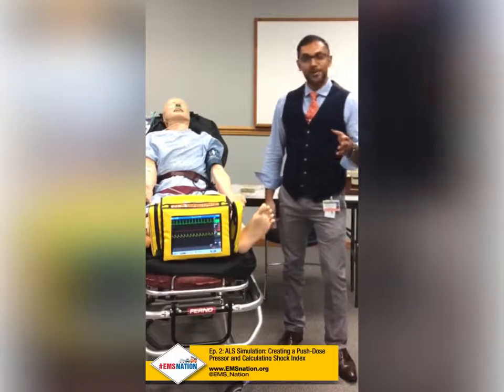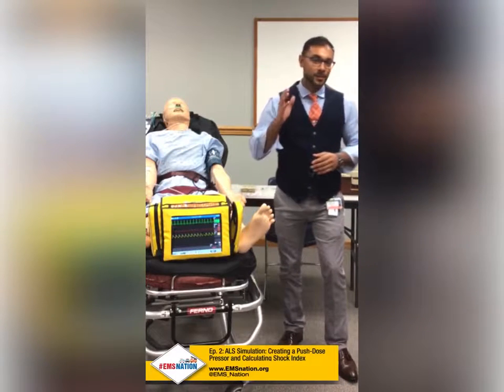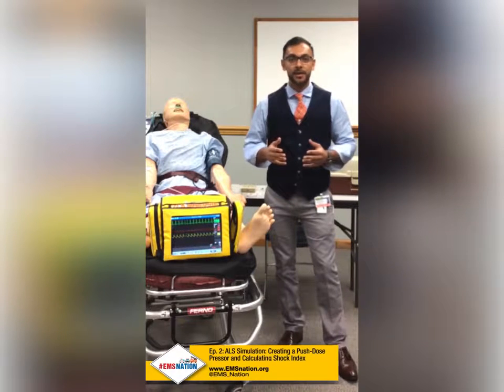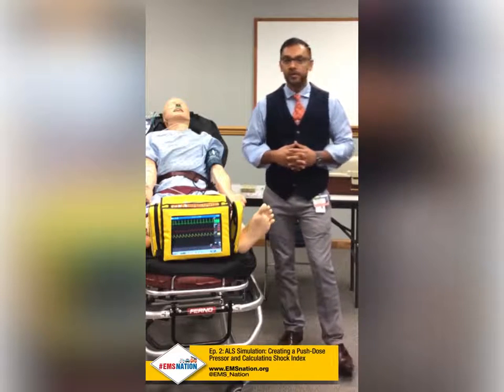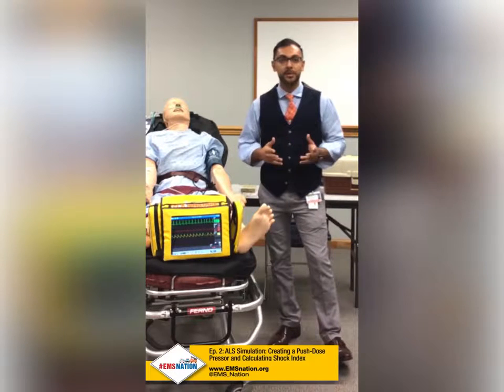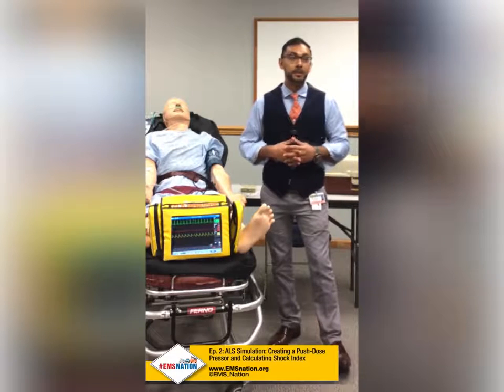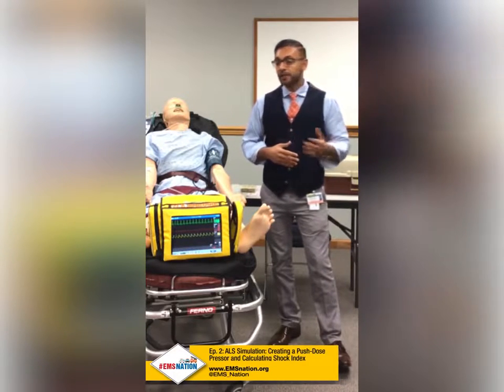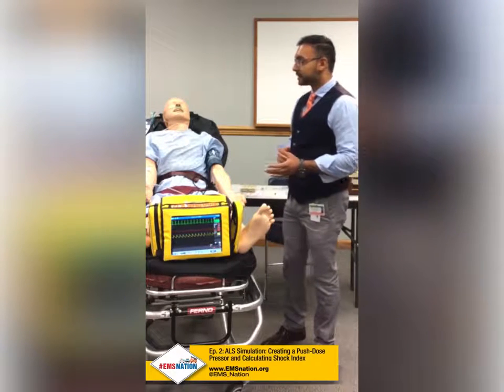EMSNation Ep. #2: Creating a Push-Dose Pressor and Calculating Shock Index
On this episode, Dr. Faizan Arshad team up with Dr. James Tanis on creating a push-dose pressor demonstration and also in calculating the shock index.